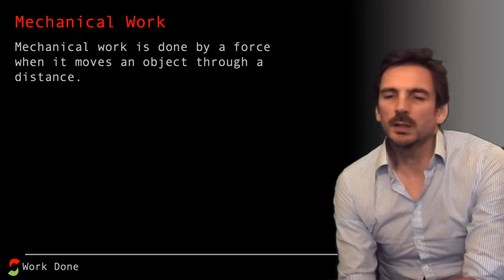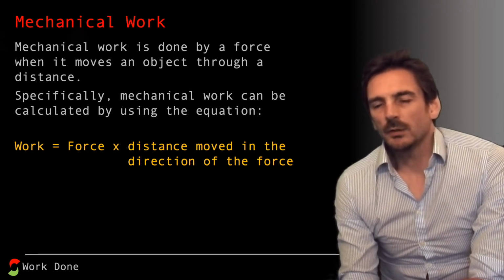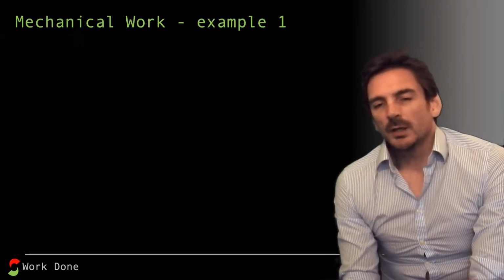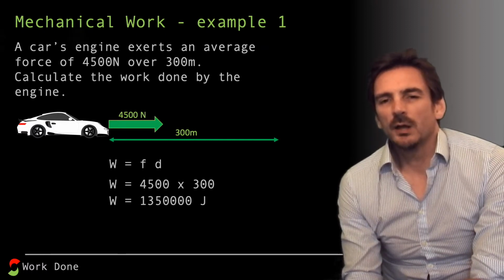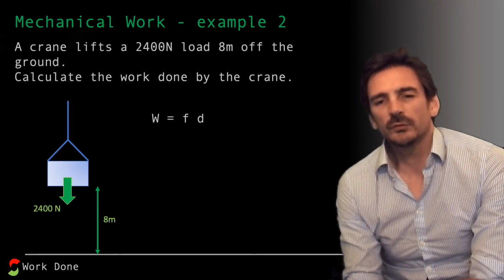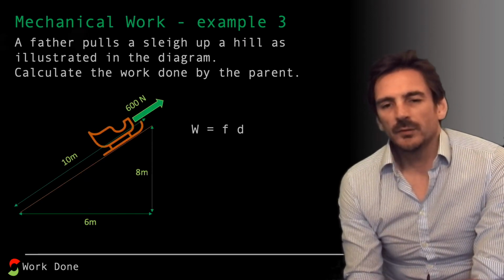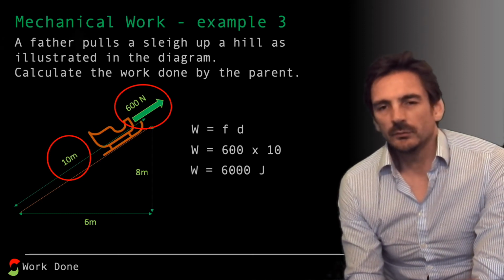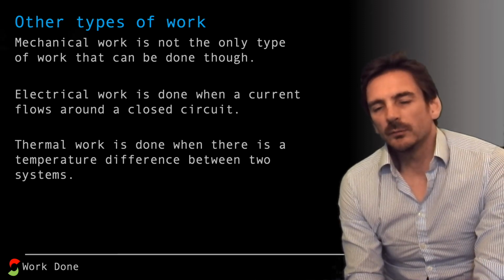1d mechanical work (transfer)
A short lesson on mechanical work, with examples of how to use the equation W = Fd.